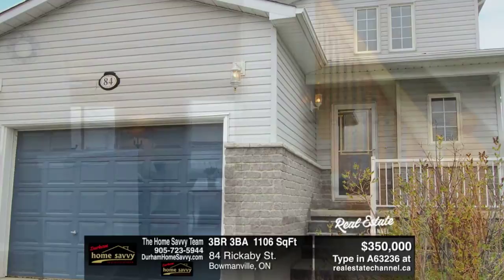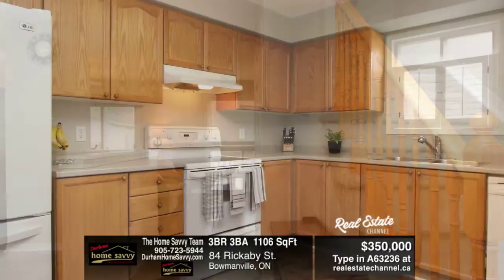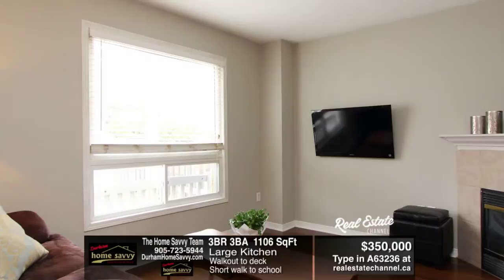FOR SALE: 84 Rickaby St., Bowmanville MLS: e3486197 - Keller Williams Energy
This freshly painted home in great neighbourhood is ready for you! Large kitchen overlooking open concept living/dining with beautiful hardwood floors & walk out to deck. Basement is partially finished with 2 pc bath already in, just add your finishing touches to the rec-room. Roof was just updated professionally with 30 yr shingles & 10 yr transferable warranty on workmanship. New carpet on stairs, new floors in all baths. Large deck with pergola for entertaining!

Extras: Fridge, stove, dishwasher, washer, dryer (all 2011), Furnace (2012 with extended warranty till 2023), garage door opener, above-ground saltwater pool. Interior garage access. Short walk to Harold Longworth PS & St.Elizabeth CS!